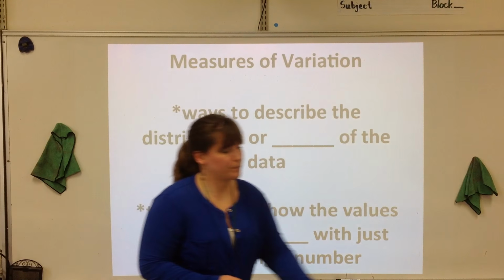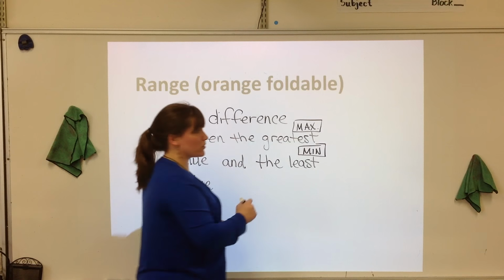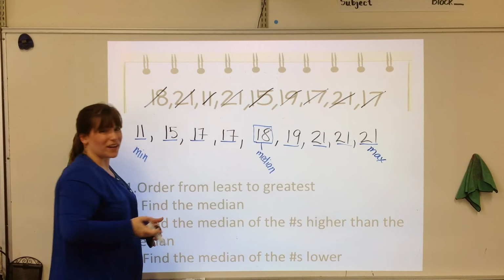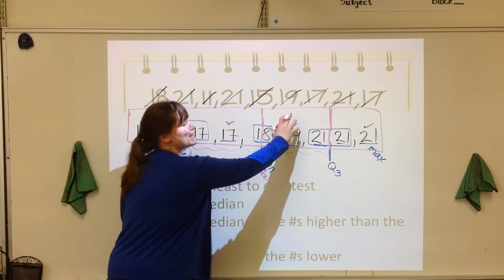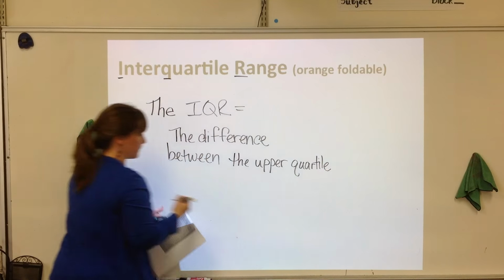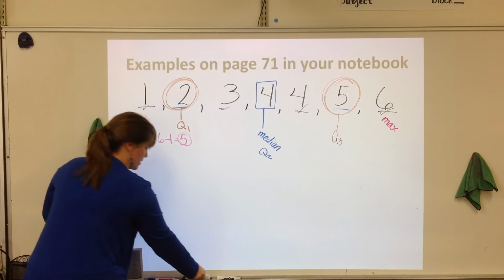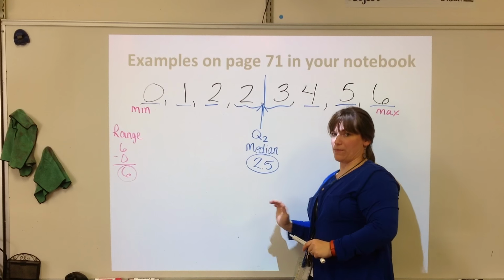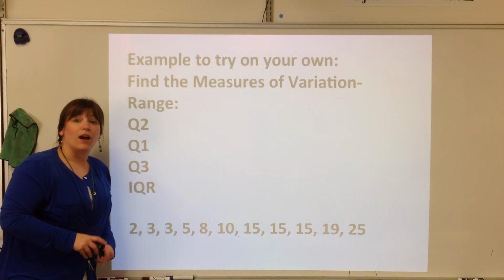11.3 Measures of Variation Part 1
Measures of Variation (IQR)